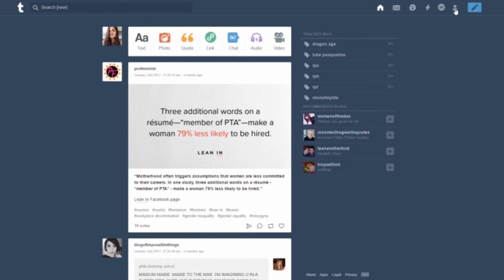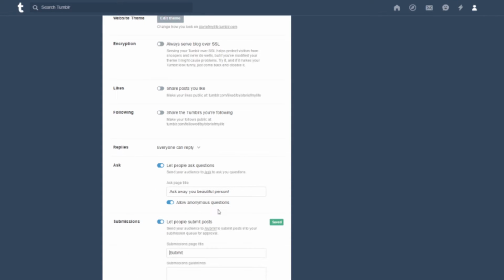Tumblr RP Tutorial: An Overview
I've finally decided to bring back this older series by redoing it with updated knowledge and information! This is just an overview of what Tumblr roleplaying is and the basics.

"Inspired"
Extra Resources